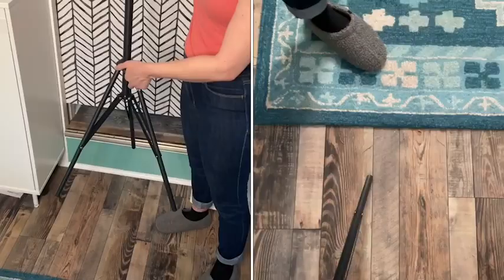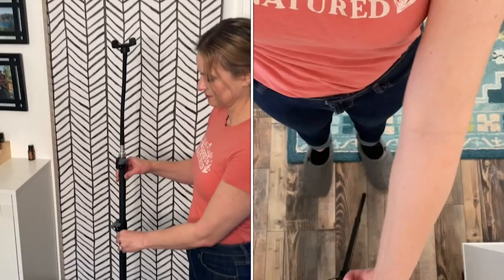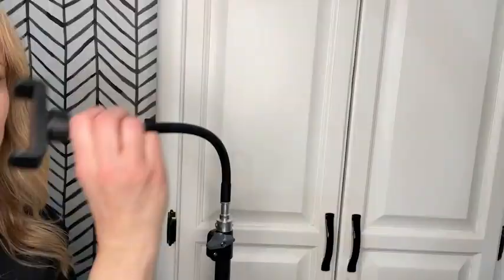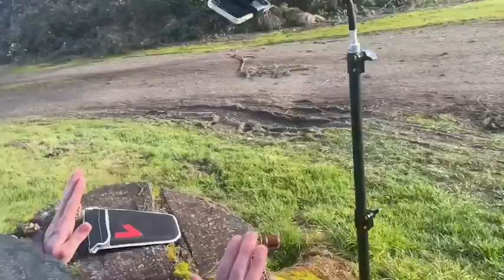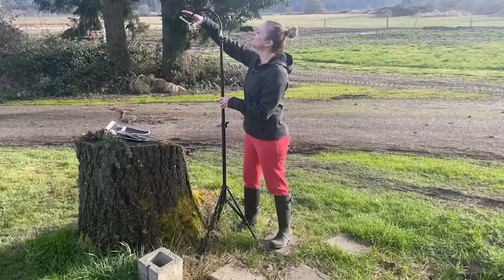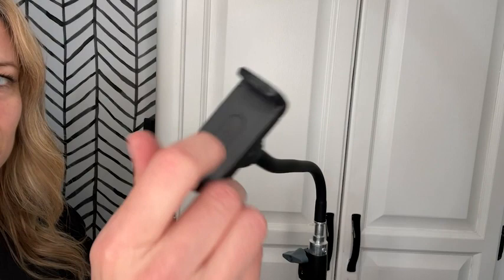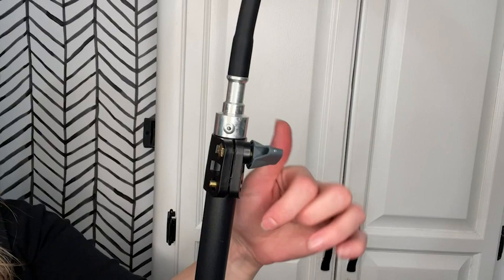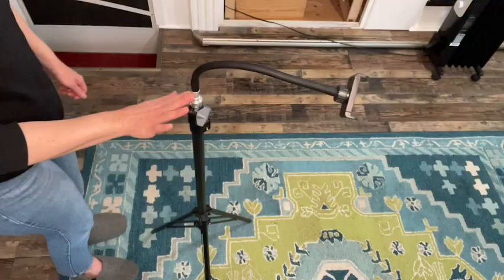HAITENT Phone Floor Tripod Stands | Our Point Of View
(Commissionable Links)
Check Our New Website For Amazing Deals!

Cell Phone Tripod Floor Stand, 27.5 inch to 82.6 inch Adjustable Phone Video Stand for iPhone & Camera Live Video Recording Vlogging/Streaming/Photography
Tall & Sturdy,Made of aluminum alloy construction,it keeps the base standing stable on any flat floor. Height adjustable 2.3 ft to 7.2 ft with 0.98ft/30cm flexible gooseneck.(The Max Height is 6.9ft/82.6in when the gooseneck bent)
Universal Mobile Phone Clamp Holder,Easy to install,The width of this cell phone clip holder is 2.48 inch to 4 inch, compatible with most of smart phones. like iPhone 12 Pro,iPhone 12,iPhone 12 Mini,iPhone SE(2nd Gen),iPhone 11 Pro Max, iPhone 11 Pro,iPhone 11, iPhone XR,iPhone XS.
Universal Metal Gooseneck,Flexible gooseneck available for 360 degree rotation and can be adjust to any angle.
Quick Installation,Foldable & Lightweight,Simple and compact structure make this tripod can be quickly installed and help you to capture fleeting and wonderful moments. Foldable feature convenient for storage and carry,and less than 2.2 lb pound weight allows you to carry it to anywhere, party, indoor or outdoor filming, go traveling or live streaming, just as you wish.